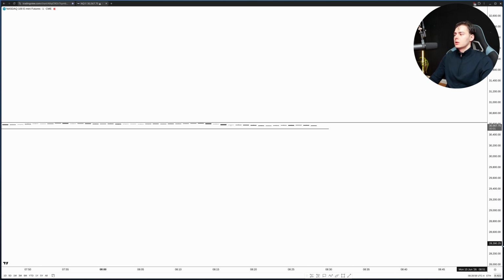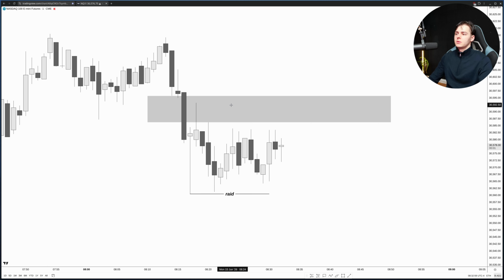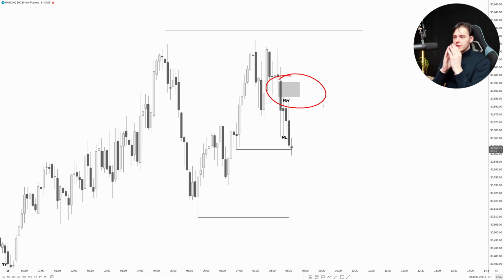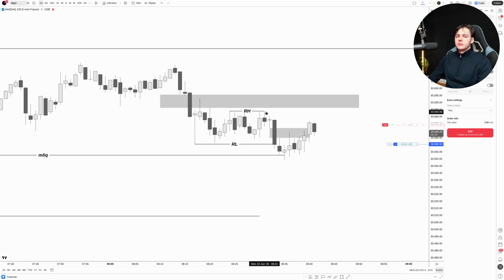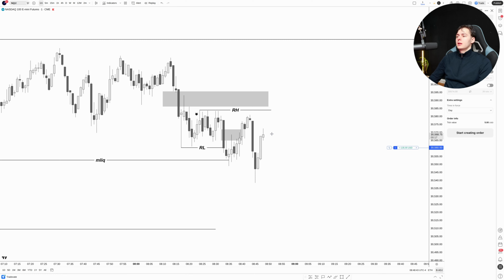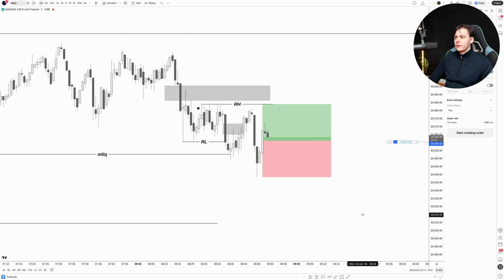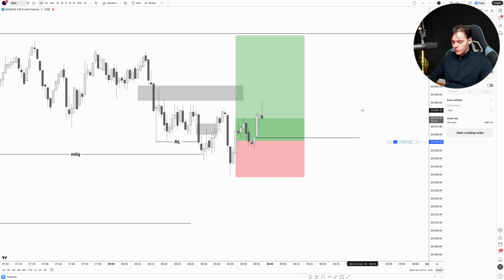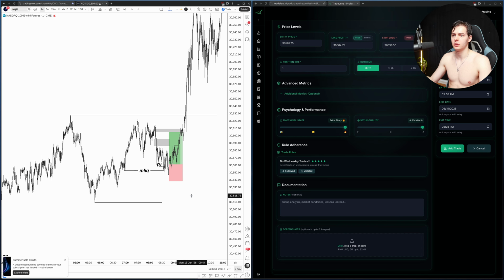Live Trading My Funded Accounts Without a Stop Loss Because I Know it Will Win (+$1400)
1-on-1 coaching with me until you're consistently profitable, real results, real accountability. See how it works

Get Beyond Journal — the trading journal built to fix your process, not just track it. If you keep blowing accounts because "discipline," it's not you, it's the lack of a system